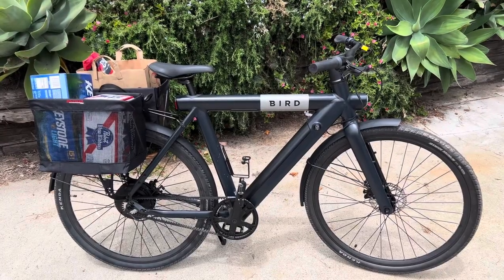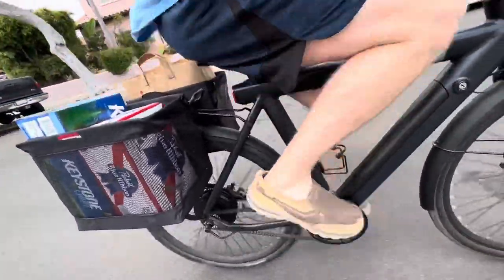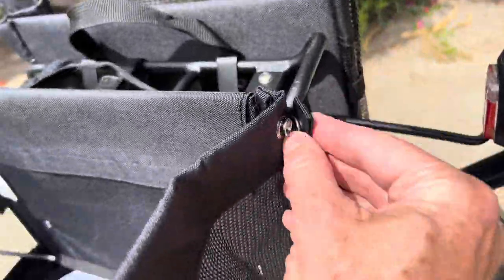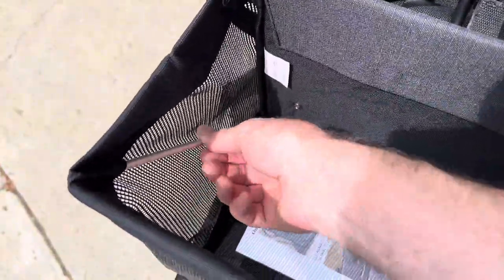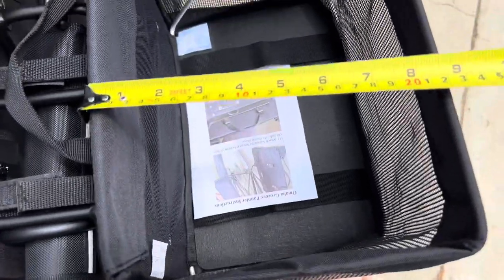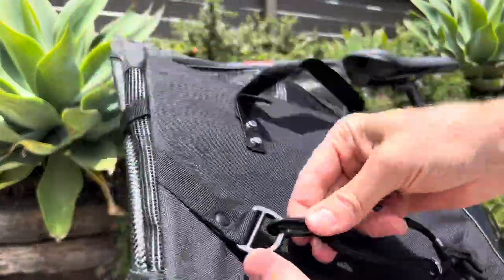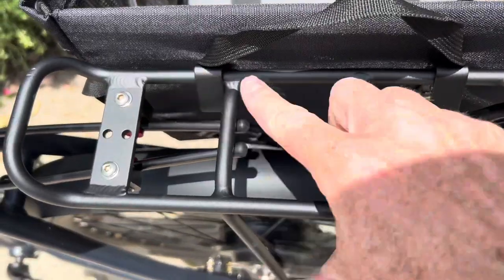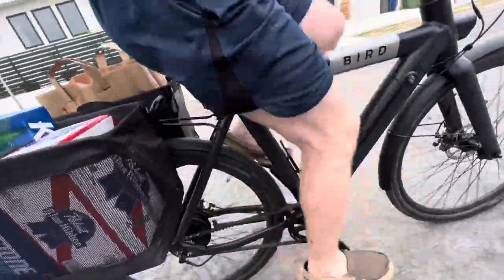Bushwhacker Omaha Folding Bike Baskets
These Bushwhacker Omaha folding bike baskets are great for hauling groceries on your bike rack, and they are easily removable when you don’t need them. If you are looking for some large folding panniers for your bicycle, these Bushwhacker Omaha folding bike baskets are a great option. Rather than trying to use traditional bicycle luggage to haul groceries, the Bushwhacker Omaha Folding Bike Panniers are big and wide and open on top, so it’s very easy to put things into them or take things out. You could even haul some luggage in them on a bikepacking trip if you have some duffel bags that fit. If you’re looking for an easy way to haul bicycles on your bicycle, then take a look at the Bushwhacker Omaha Folding Bike baskets.
￼ Here’s where to get the Bushwhacker Omaha bicycle grocery panniers.